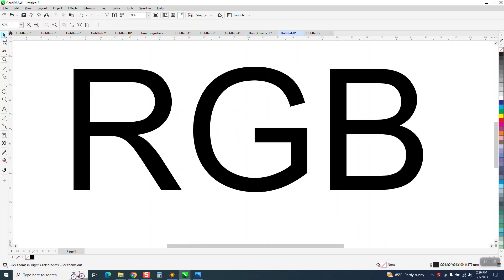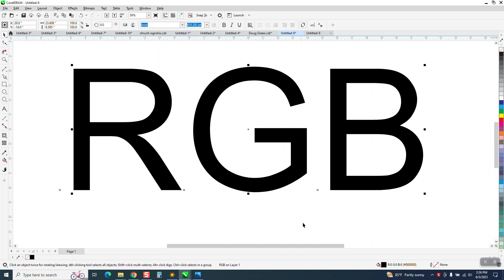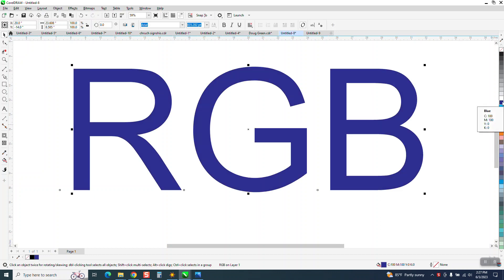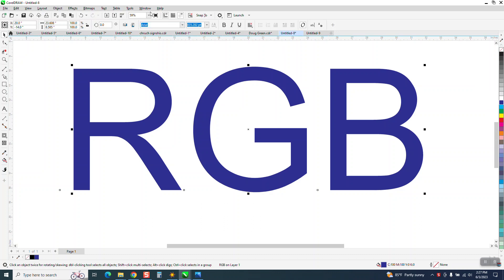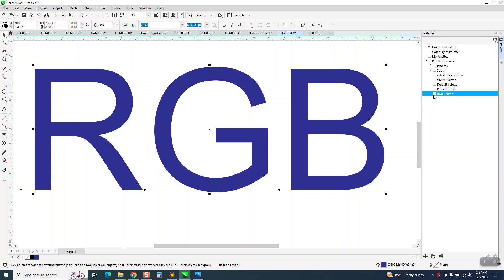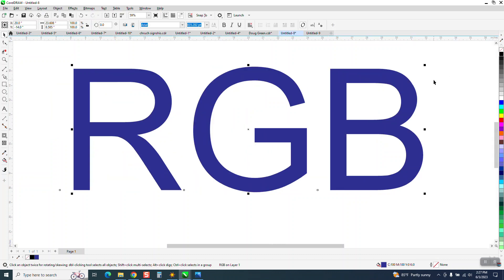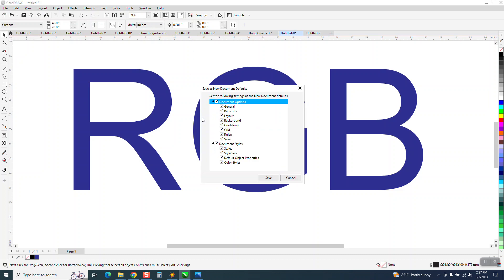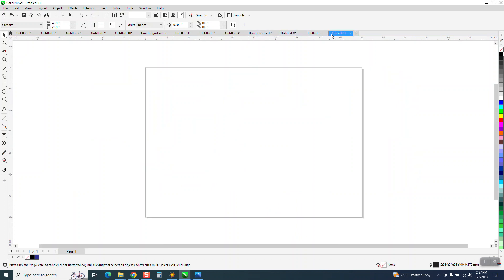CorelDraw Tips & Tricks SET your Colors to RGB all the time